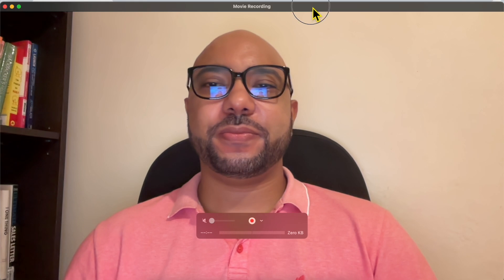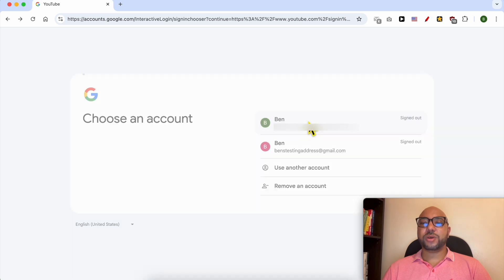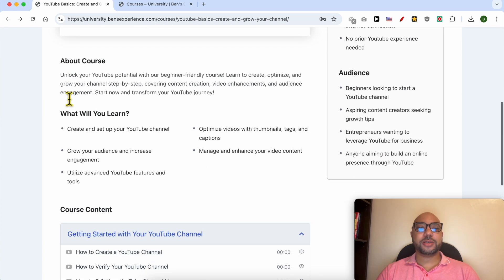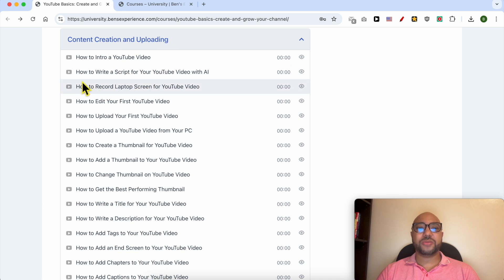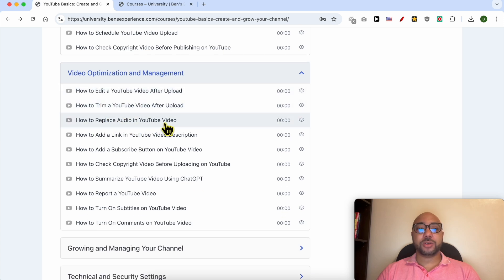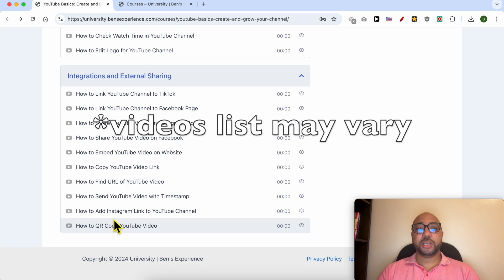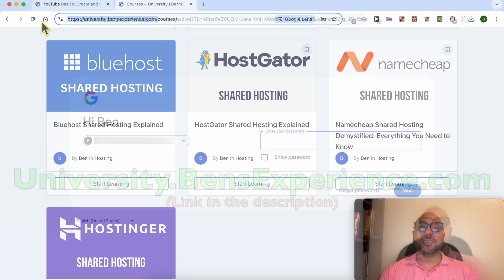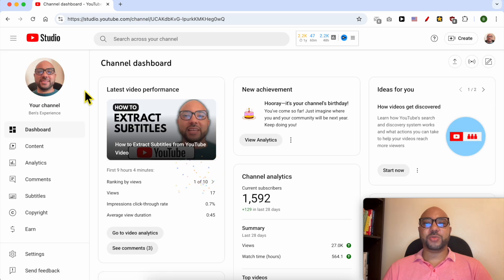How to Login YouTube Channel in Chrome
In this video, I will show you how to login to your YouTube channel in Google Chrome. To login to your YouTube channel in Google Chrome, simply click on the sign-in button. If you have multiple Google accounts, select the desired one from this list and fill in your YouTube channel password.

Before I continue this tutorial on how to login to your YouTube channel in Chrome, I want to let you know about my YouTube Basics course. In this course, you'll learn everything you need to get started with your YouTube channel, including how to create and verify your channel, edit your channel name and banner, and create engaging content.

You'll also discover how to upload videos, optimize them for better reach, and manage your channel effectively. So, if you're looking for detailed guidance on how to login to your YouTube channel in Chrome and more, be sure to check it out!